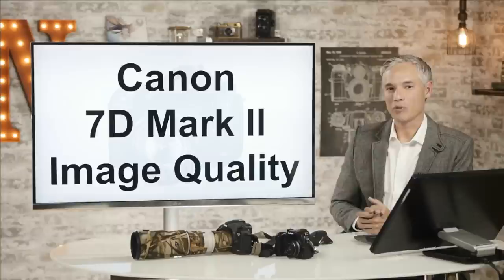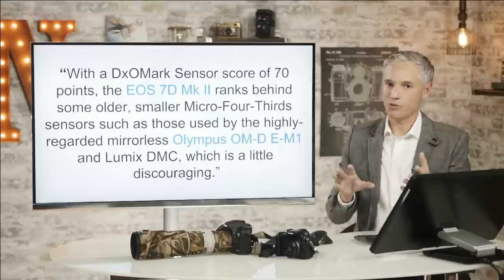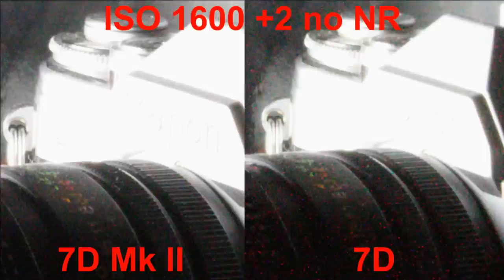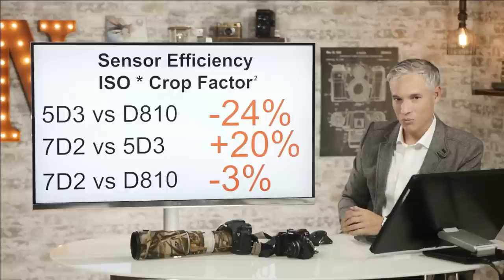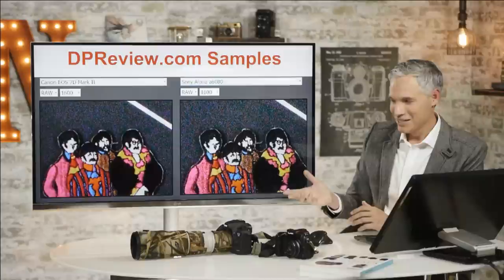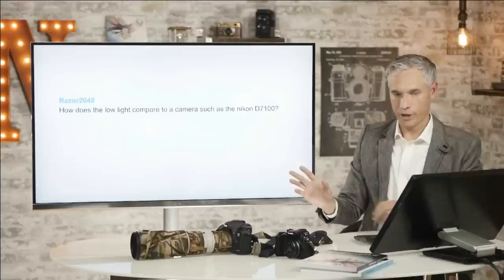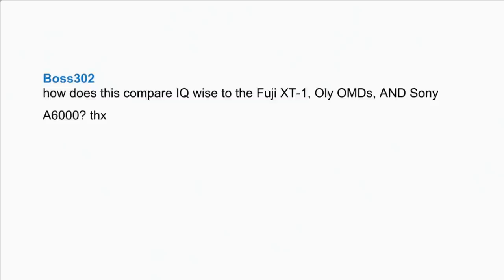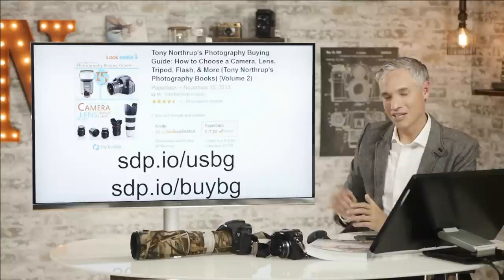7D Mk II Image Quality: Is it as bad as DxoMark says?